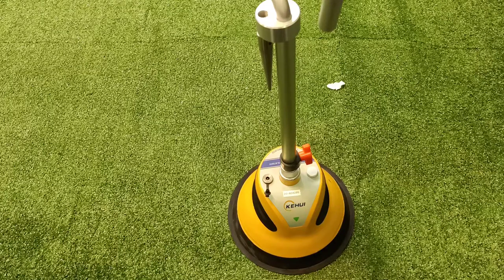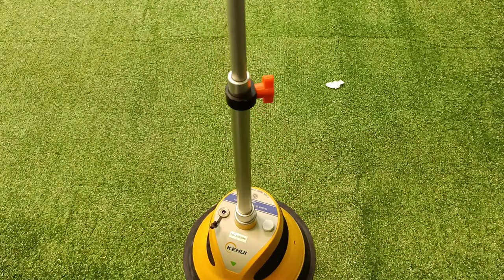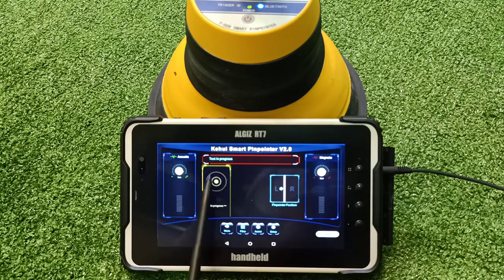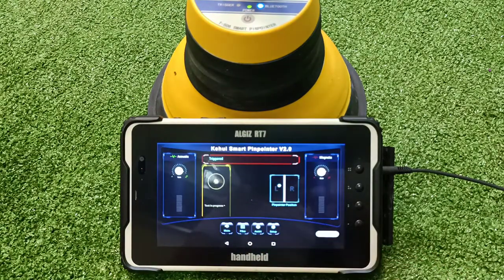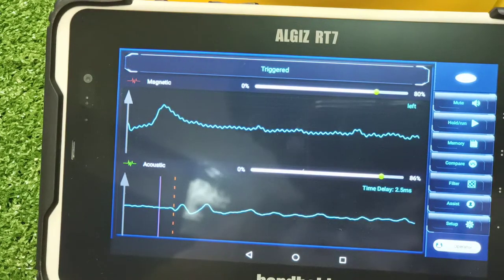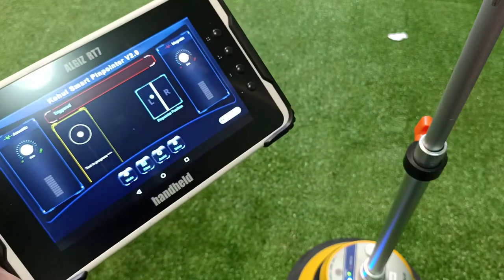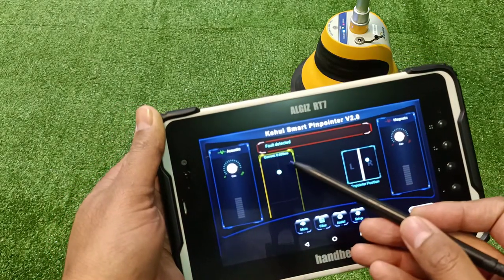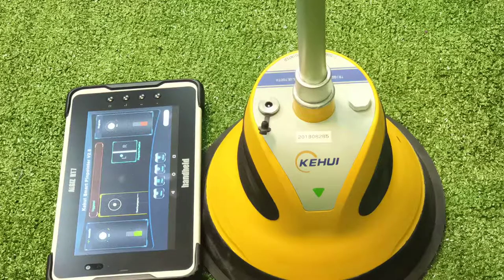Kehui T506 Functions and Operation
T-506 pinpointer is used, in conjunction with a HV surge generator, to pinpoint the location of an underground power cable fault. The T-506 system uses an electromagnetic field and acoustic sound coincidence technique, together with an intuitive user interface, to allow the user to quickly and precisely pinpoint the location of an underground cable fault. It also has a cable route tracing capability.
The HV surge generator, connected at one end of a faulty cable, generates periodic high voltage surges which cause flashover at the fault point. This produces a transient electromagnetic field along the cable together with an acoustic sound caused by the fault breakdown. The T-506 detects both signals and measures the time delay between them to determine the proximity of the pin-pointer to the fault point. The electromagnetic field is measured by two pick-up coils, arranged in an orthogonal manner, which also provide information about the position of the pinpointer with respect to the cable. This information, together with the time delay information, allows the user to track the fault location quickly and precisely.